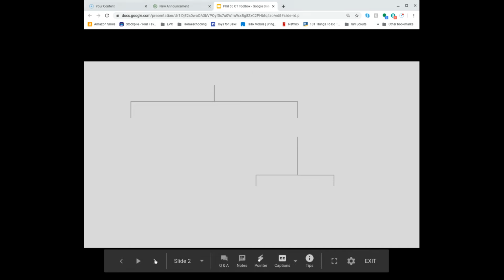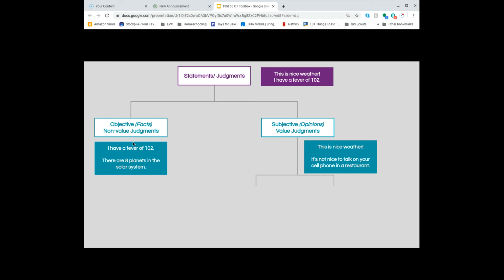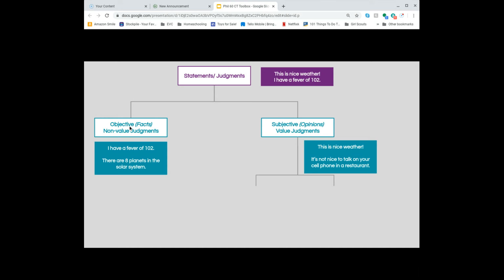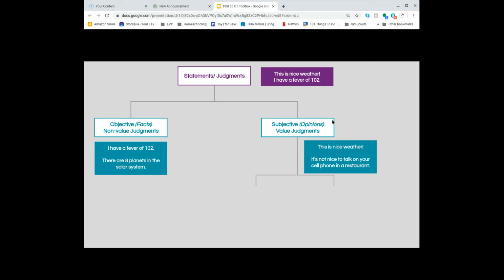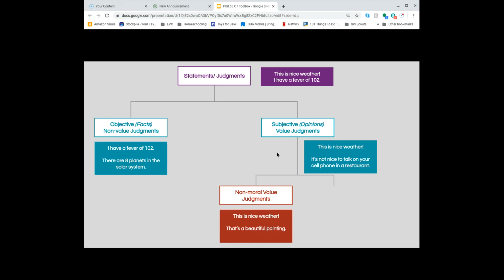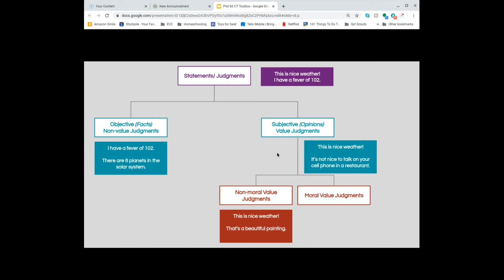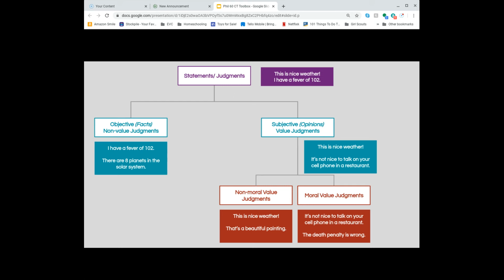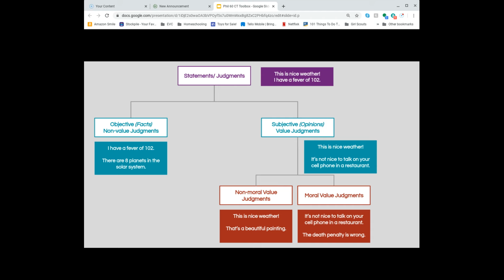Moral/non-Moral Value Judgment